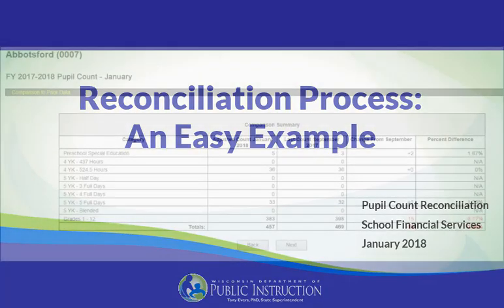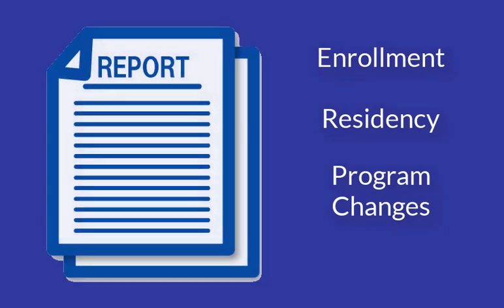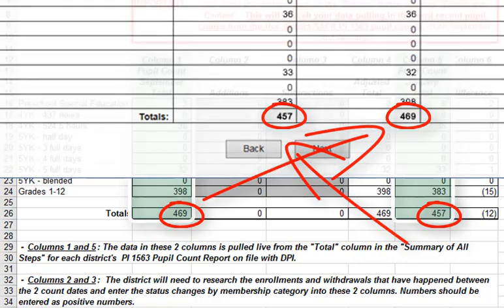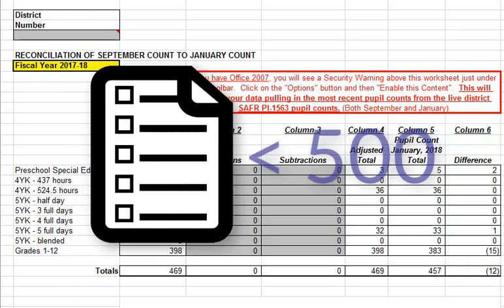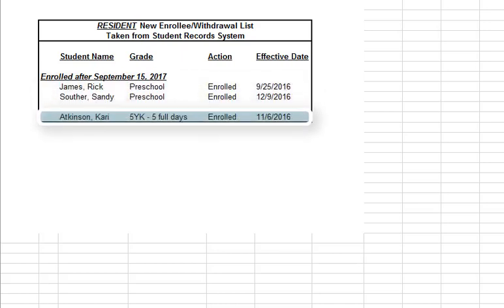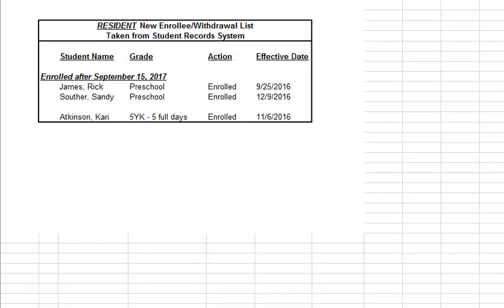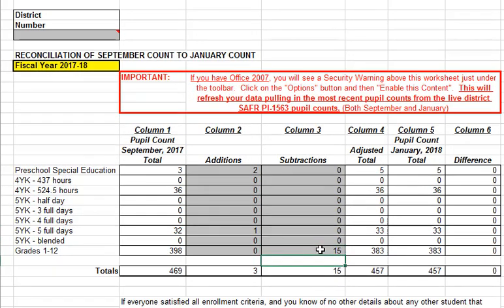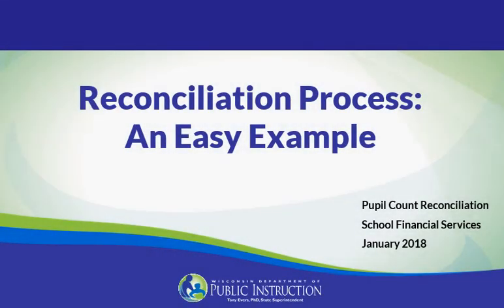DPI SFS Pupil Count Reconciliation Process: An Easy Example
This is the first in a two-part video series that will address the Wisconsin DPI School Financial Services (SFS) pupil count reconciliation process districts are required to complete every January.